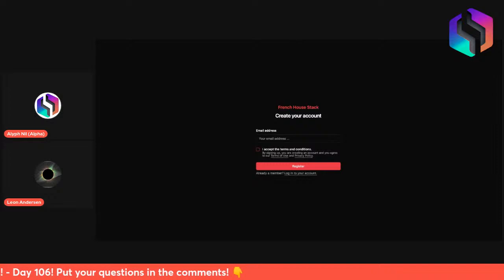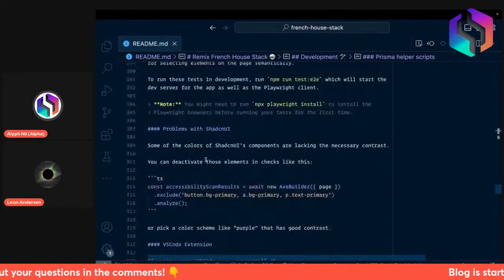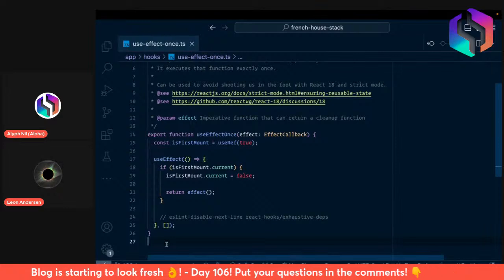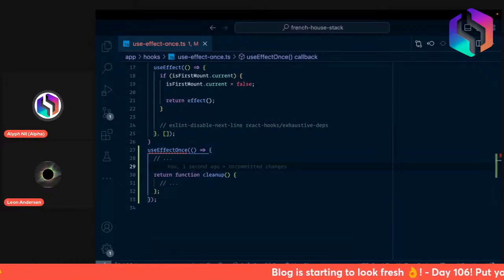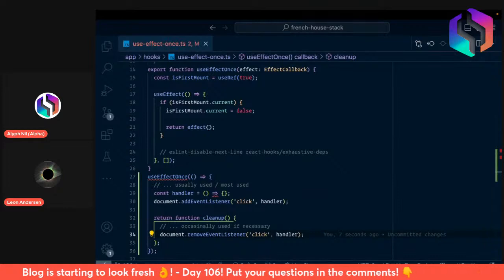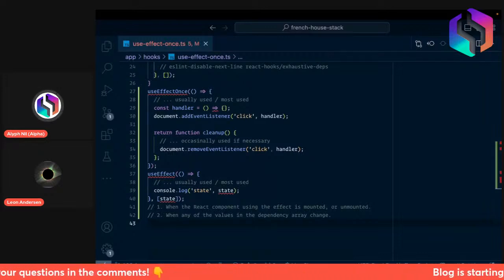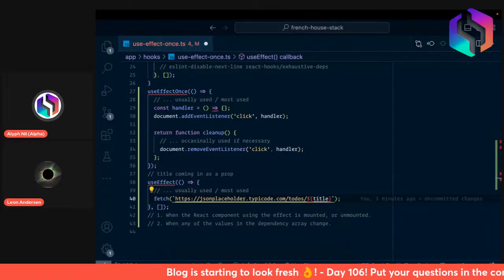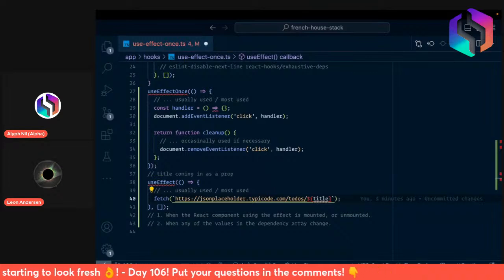Day 106 - 100 Days of Code with Leon Andersen